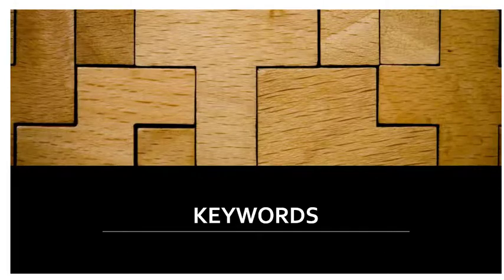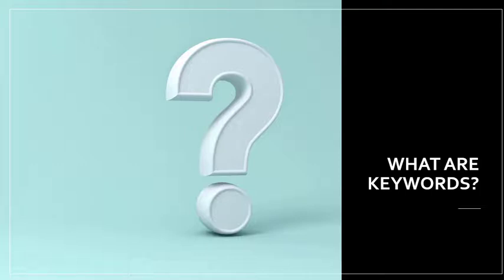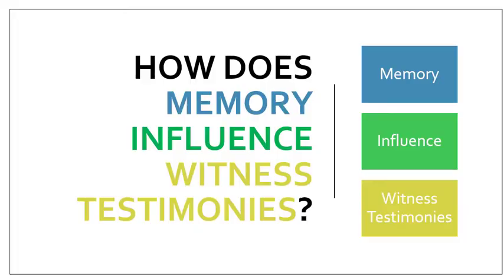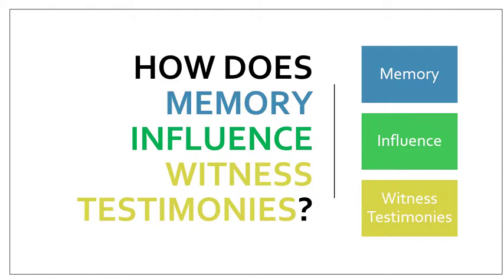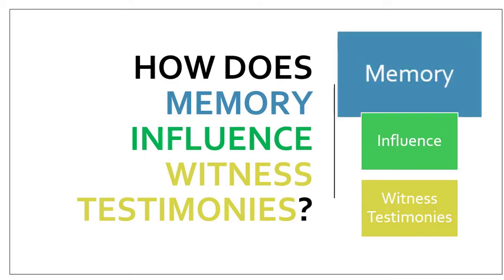Building a Research Strategy: 1. Keywords in Your Research Question